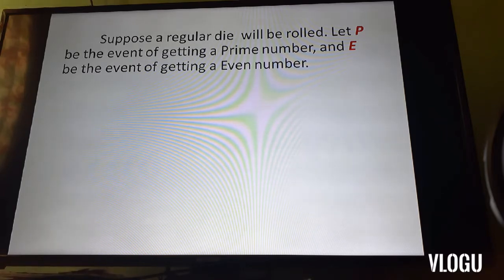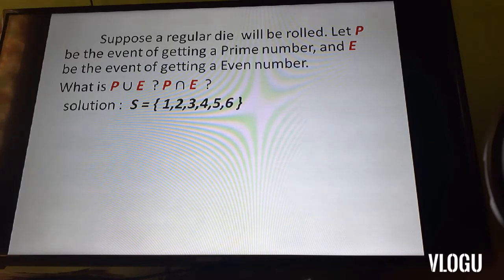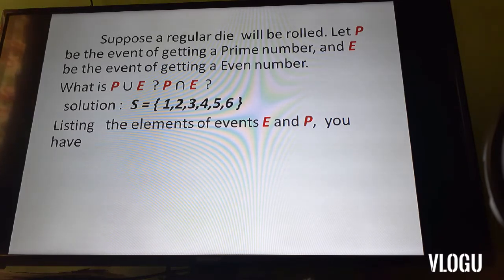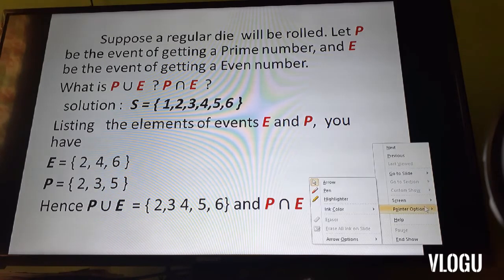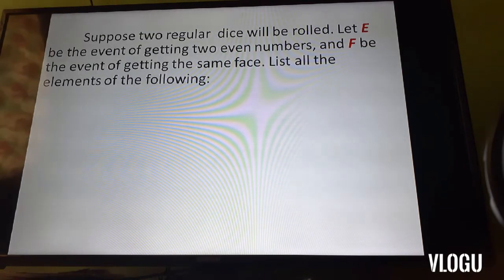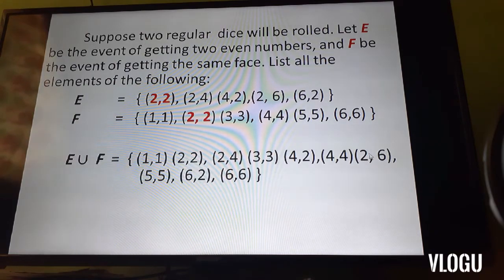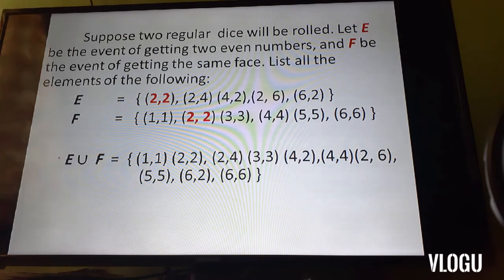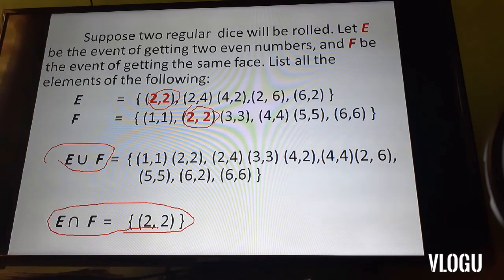How to evaluate Compound Probability